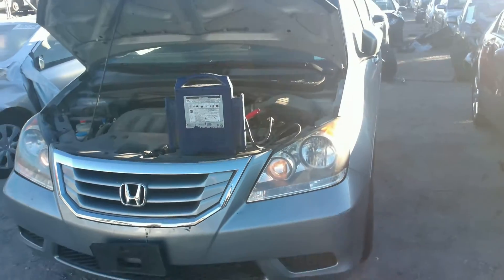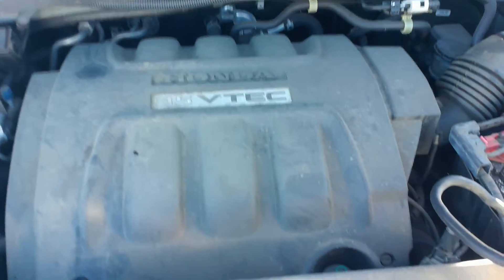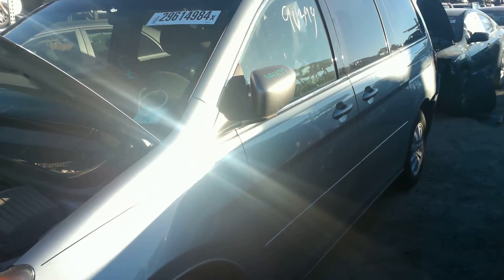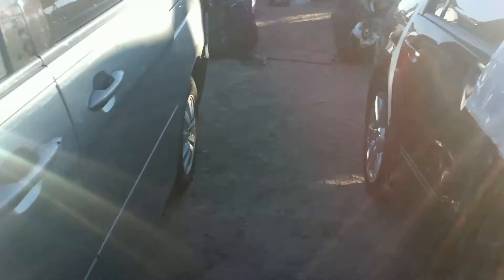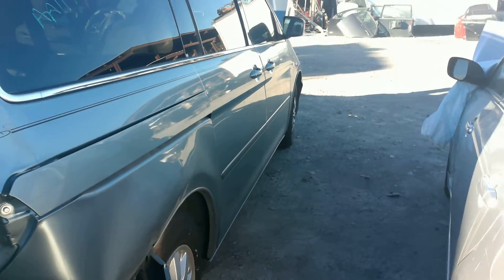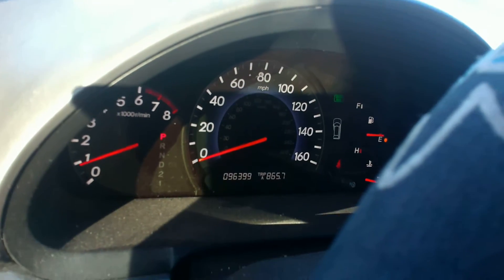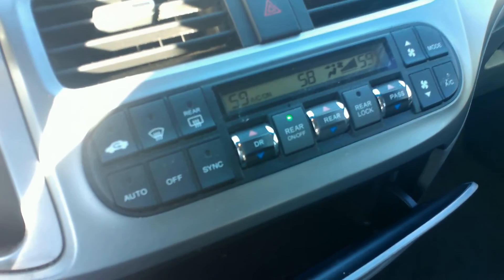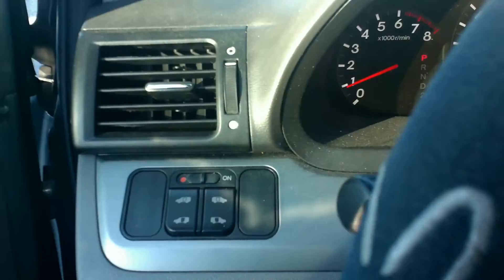AA1177 2009 Honda Odyssey EX Automatic 96K FWD